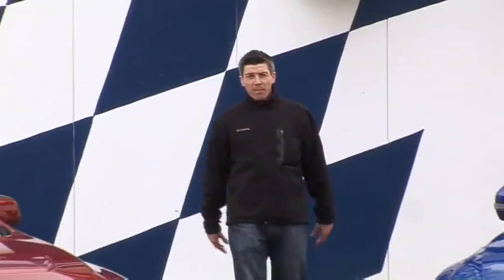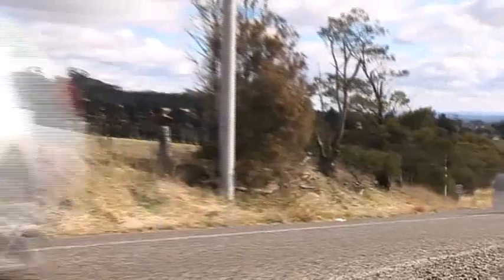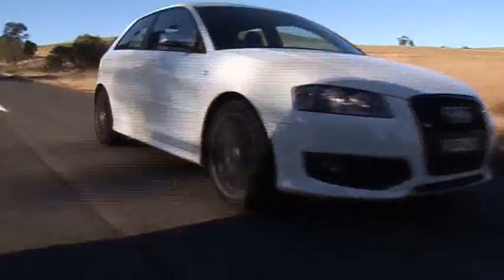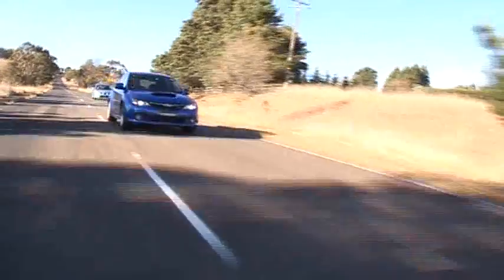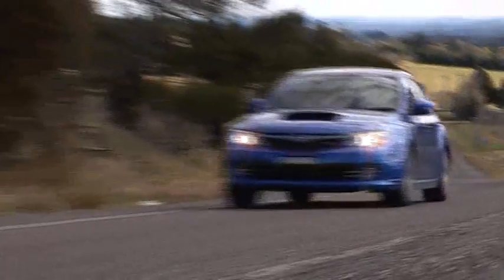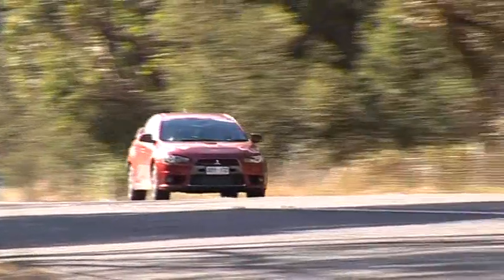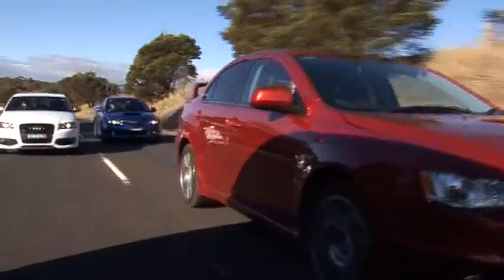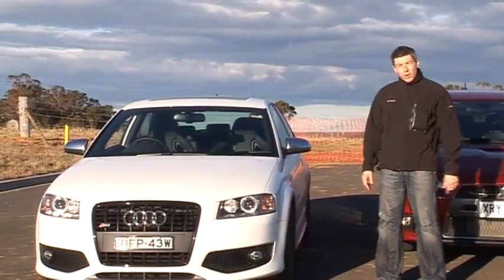Subaru WRX v Mitsubishi Evo v Audi S3 2008 | Performance | Drive.com.au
Japan's Subaru WRX STI and Mitsubishi Evolution are more refined than ever, but can they take on Europe's own turbocharged all-wheel-drive rally car for the road, the Audi S3.